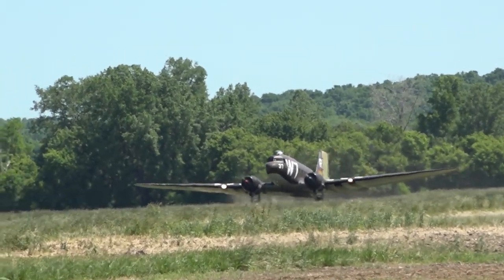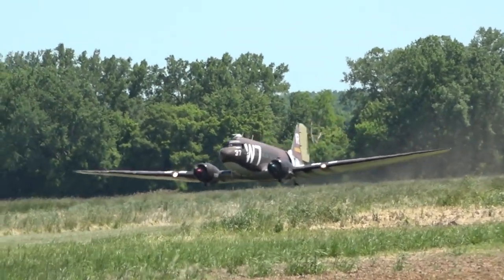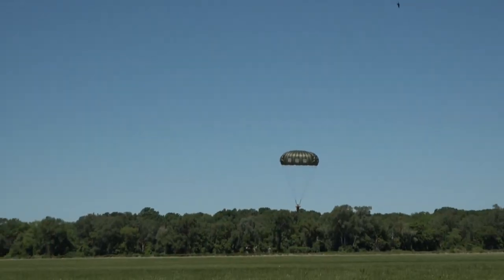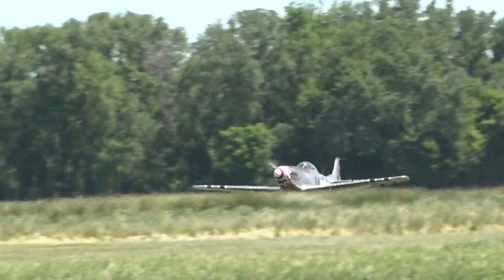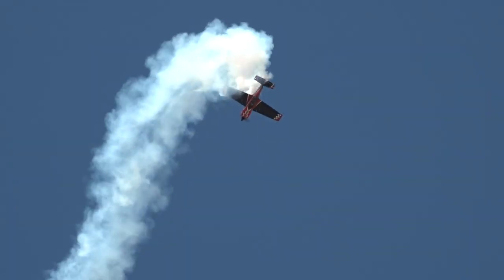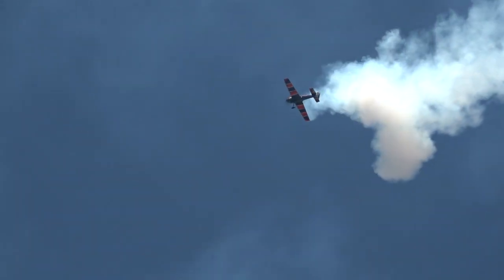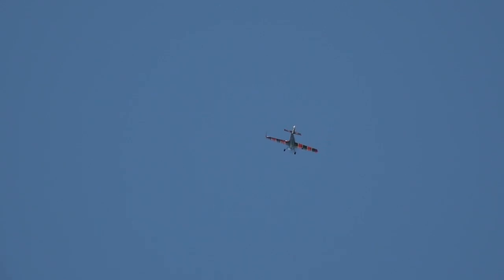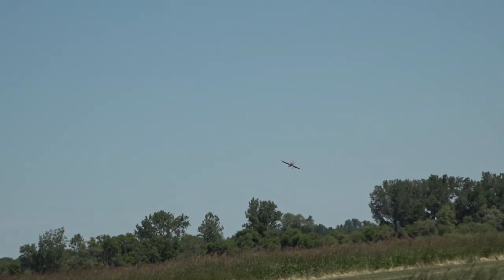Geneseo Air Show 2022 Round Canopy Parachuting Team & C-47A "Whiskey 7"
The Round Canopy Parachuting Team Jumps from the National Warplane Museum's historic Douglas C-47A Skytrain known as "Whiskey 7" to officially open the 2022 Geneseo Air Show at the National Warplane Museum in Geneseo, NY. Saturday June 4, 2022.
C-47A "Whiskey 7" Led Mission Boston, the 82nd Airborne Div. portion of the D-Day landings on June 6, 1944, dropping 21 paratroopers on Ste. Mere Eglise, France.
Includes The National Anthem, Veterans Salute, & P-51 Mustang missing man pass.